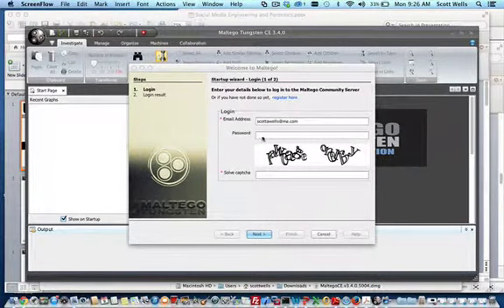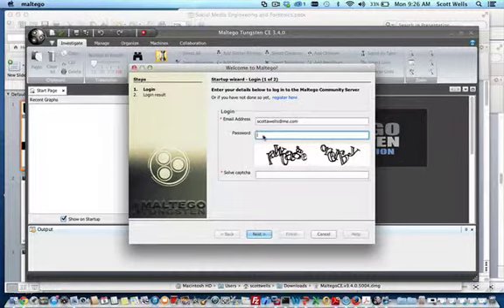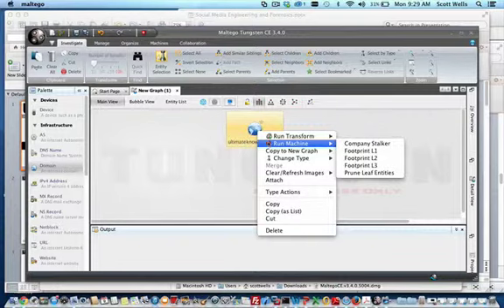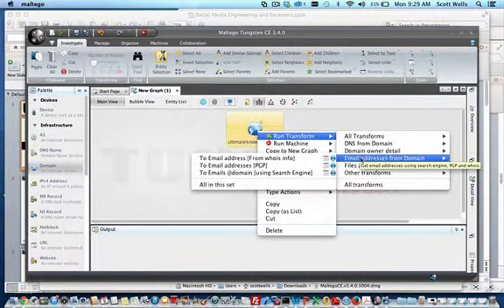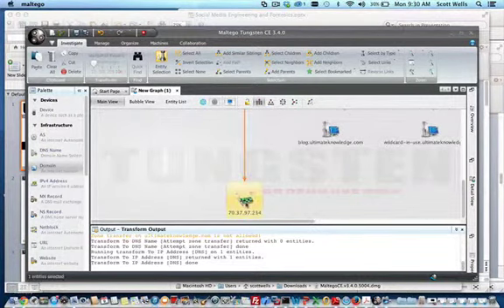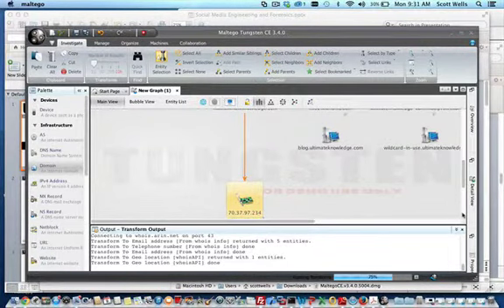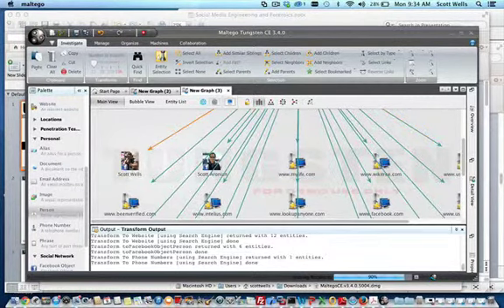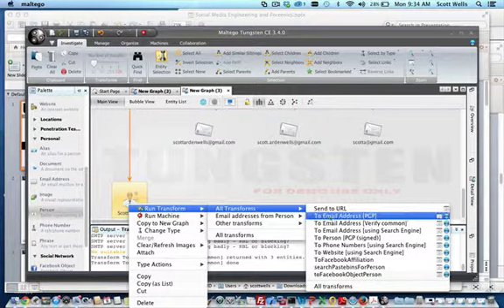Maltego Demo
Maltego Demonstration for SMSP